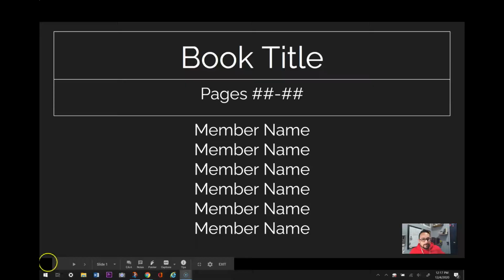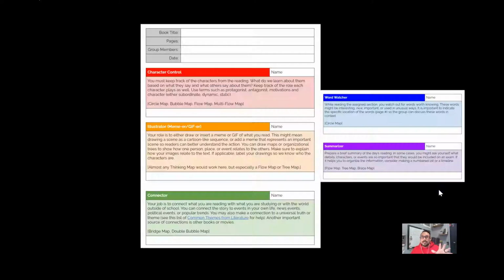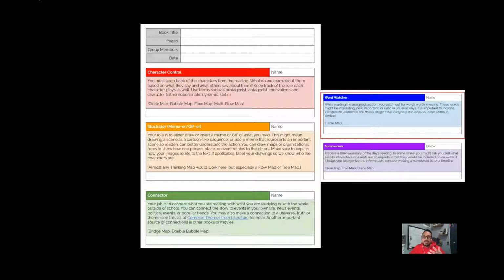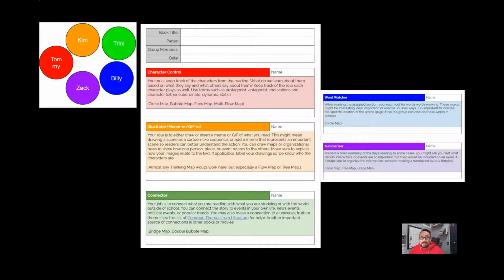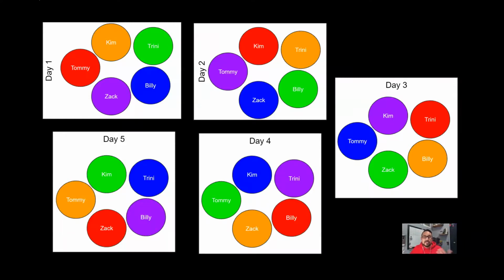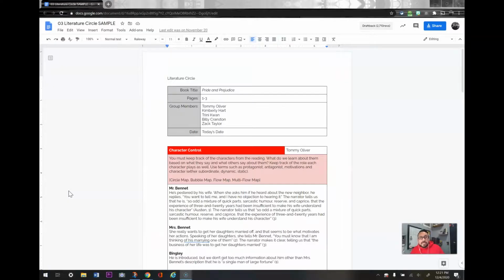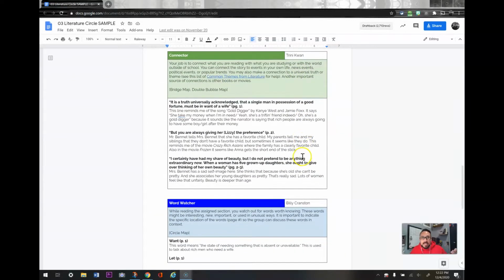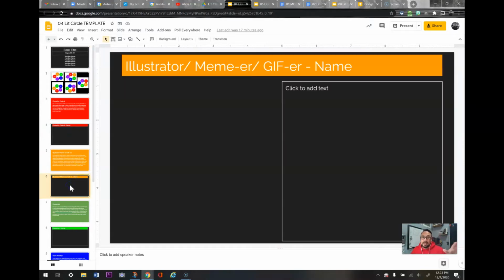Modified Lit Circles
“Literature Circles” is a grouping strategy in which students have a structured discussion around a common reading. I didn't invent it, and the more I’ve looked into it, I realize I wasn't quite doing it by the book. However, I did find this modified version quite effective in pre-COVID face-to-face literacy support AND AP lit classes, and I've seen it work really well during COVID-era distance learning.